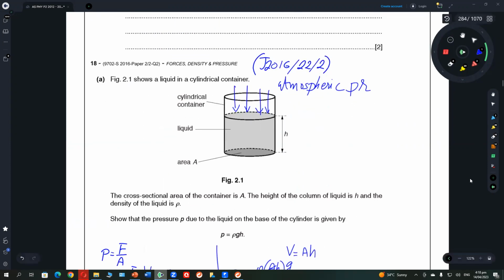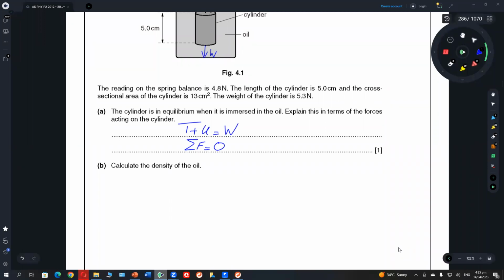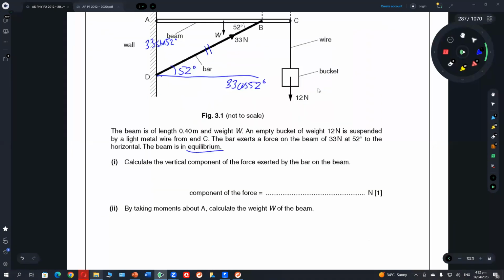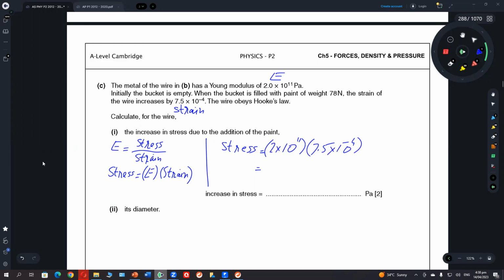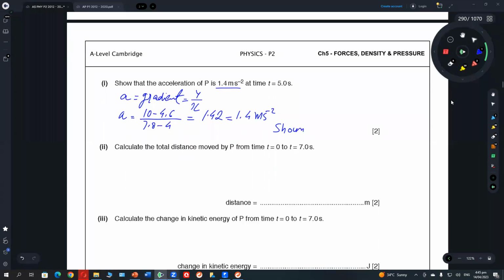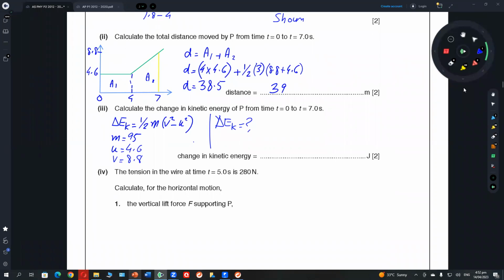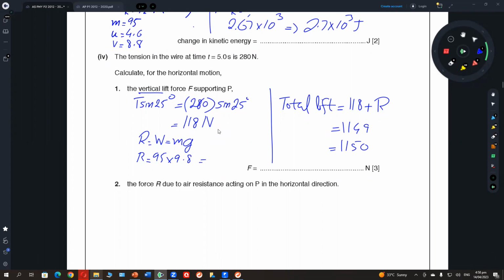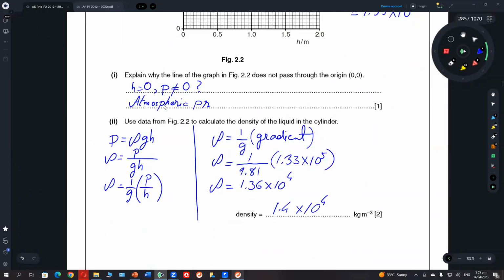FORCES PAPER2 Qs Part 04 - A LEVEL PHYSICS 9702